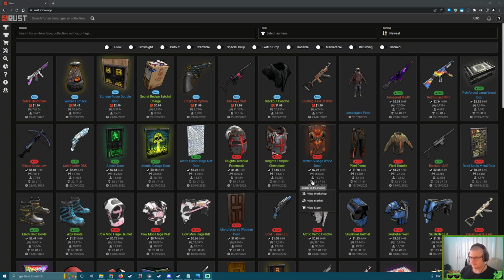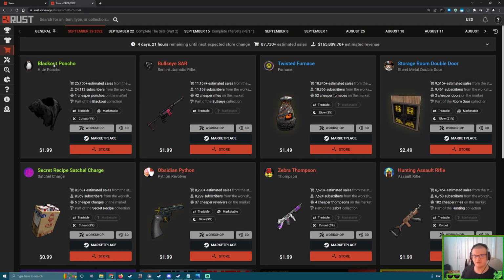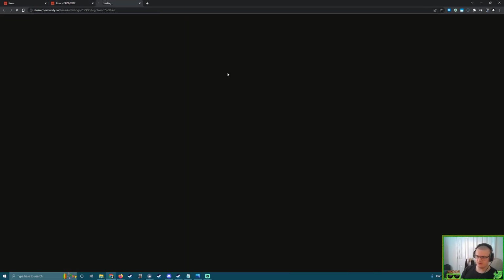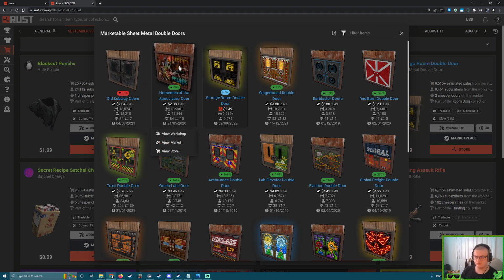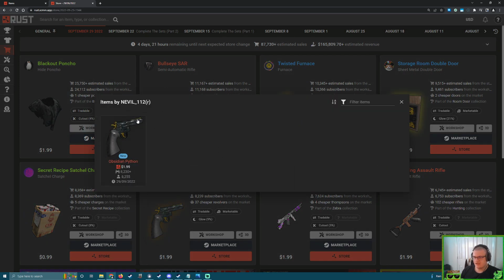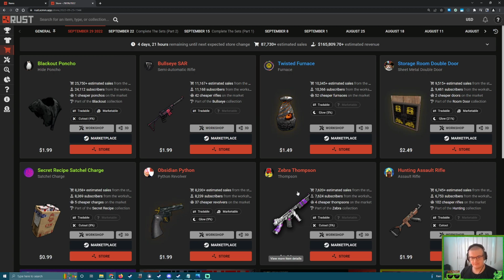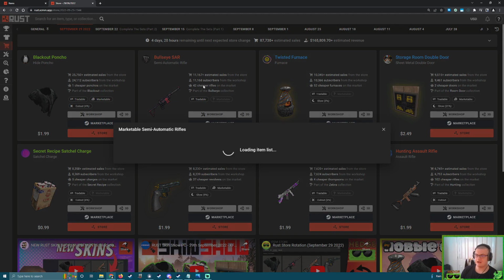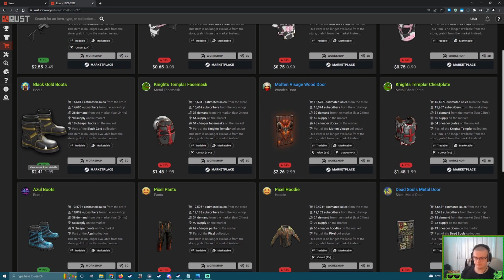Saturday 48 Hour Analysis (October 1 2022)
How well is the Blackout Poncho currently faring?
With notable signs that it's following the same path that the Arctic Camo Poncho recently went through...but will it suffer?

The Double Sheet Metal Door doesn't seem to be selling as much as I anticipated, is there a reason?
Is it a positive in terms of investing?

Are Thompson skins still a safe investment!?

0:00 Introduction
0:40 Blackout Poncho
4:37 Bullseye SAR
6:54 Twisted Furnace
7:39 Storage Room Double Door
10:24 Secret Recipe Satchel Charge
11:31 Obsidian Python
12:49 Zebra Thompson
14:19 Hunting Assault Rifle
17:05 Extra Thoughts
19:02 Last weeks skins and 2 weeks ago